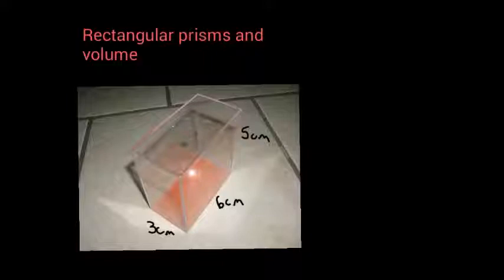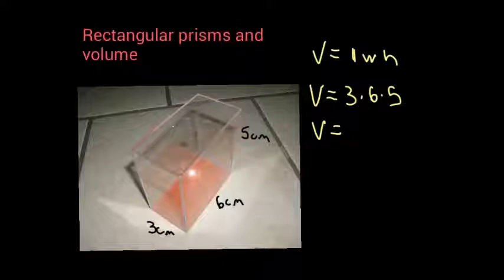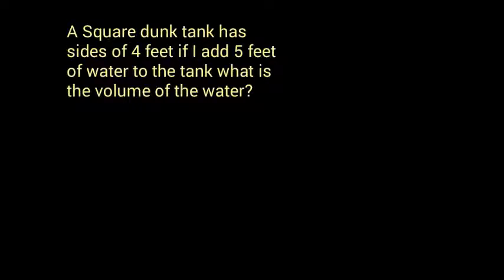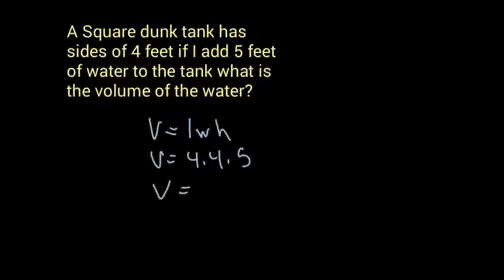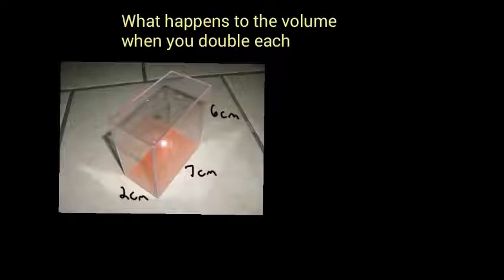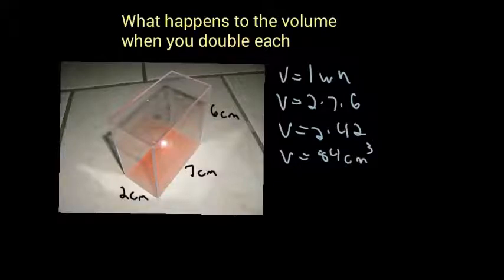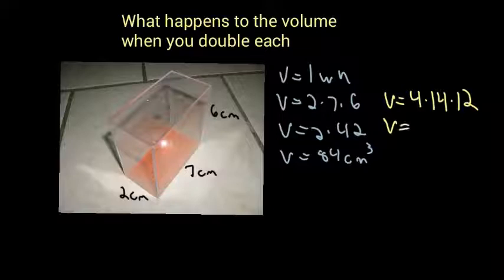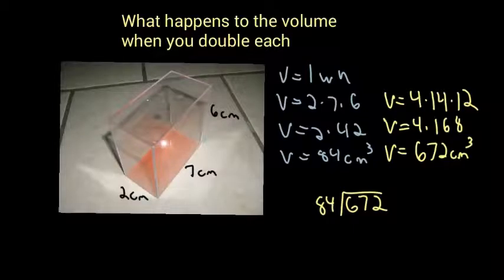Rectangular Prisims and Volume